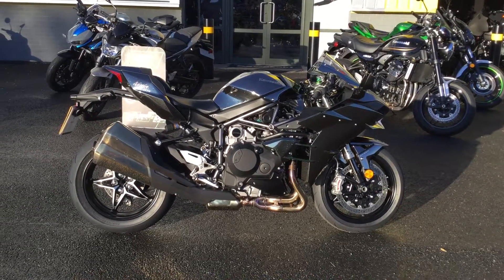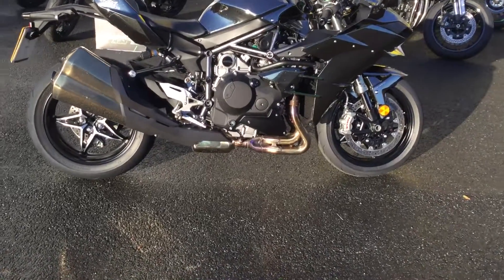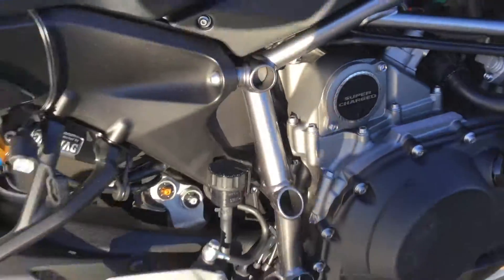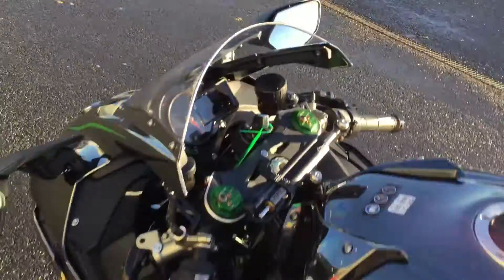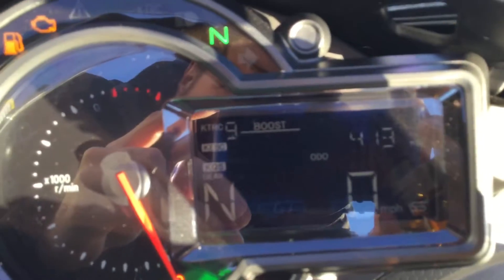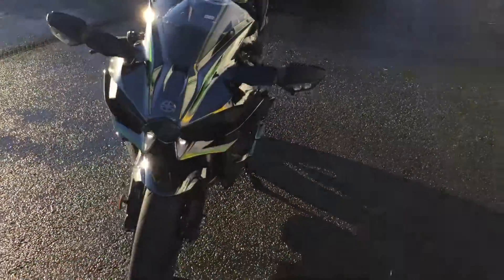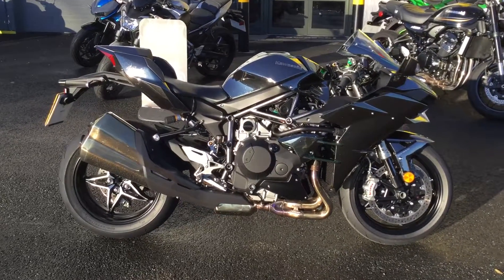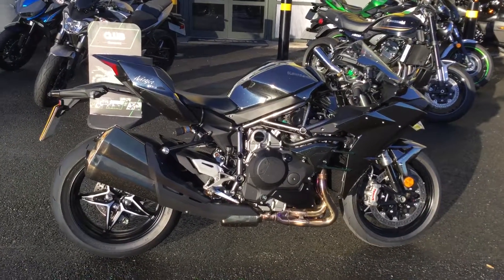Kawasaki Ninja H2